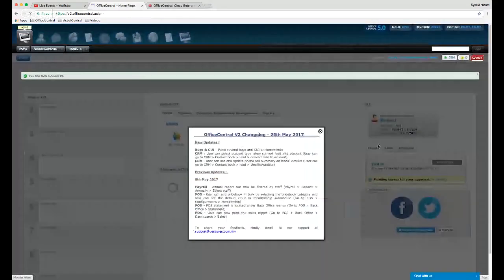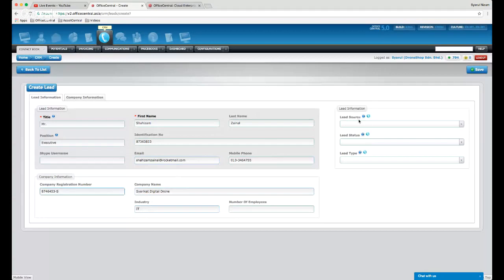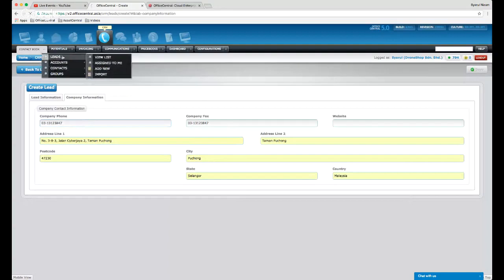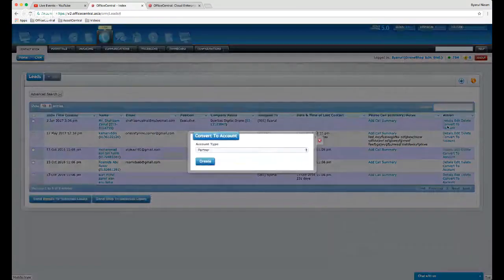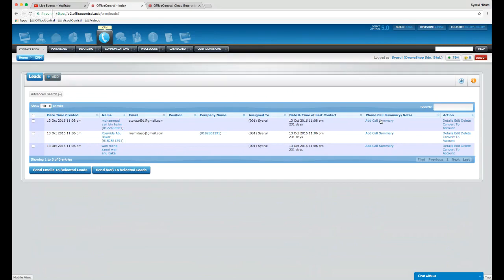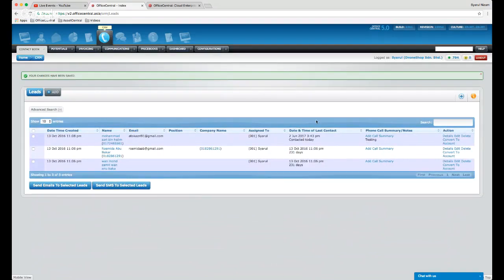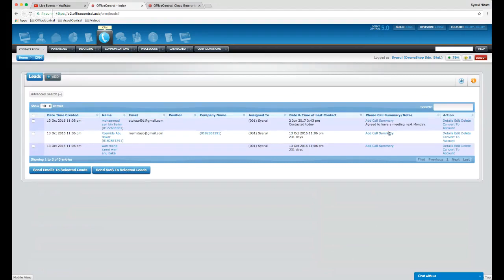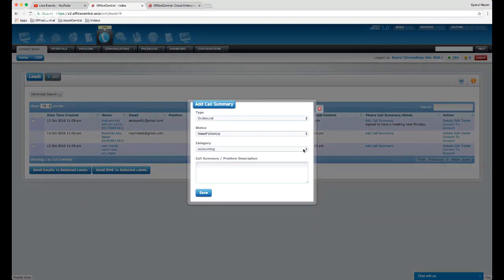OfficeCentral Updates (CRM - Contact Book)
OfficeCentral updates for today will be focusing on CRM module under the Contact Book menu.